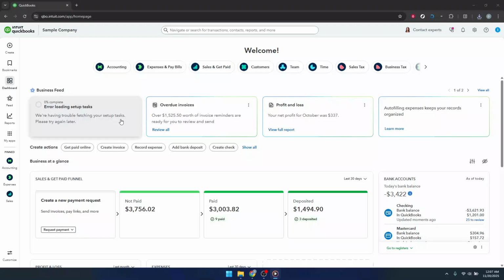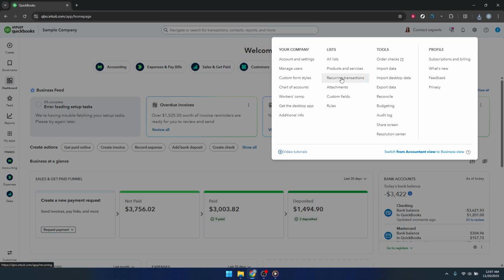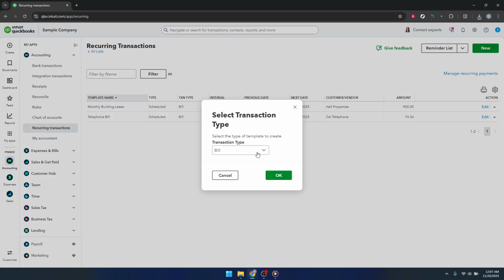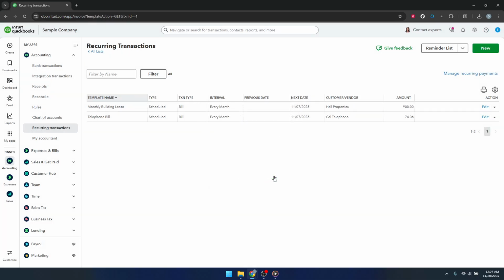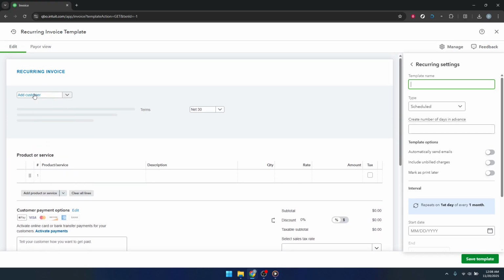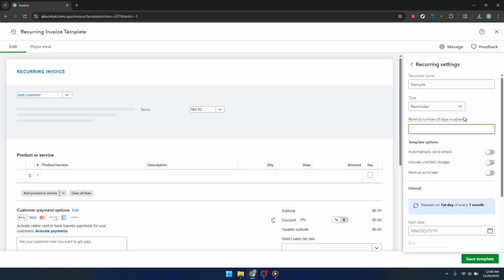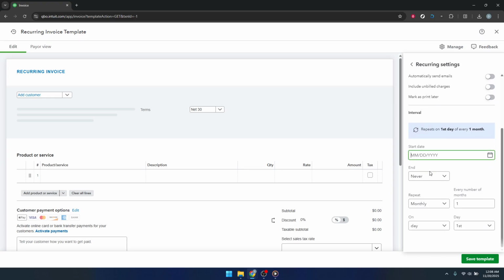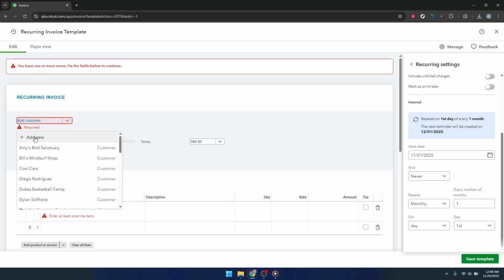How To Create Memorized Transactions In QuickBooks Online [2025 Guide]